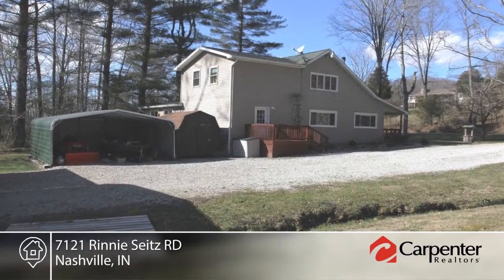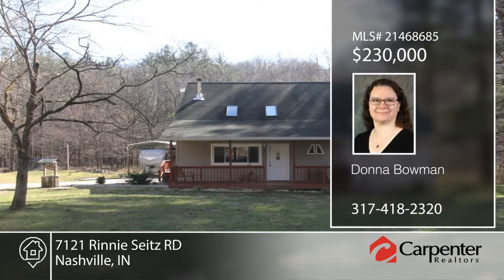7121 Rinnie Seitz RD Nashville, IN | MLS# 21468685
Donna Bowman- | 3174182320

Room sizes are approximate. Does not include appliances in mudroom, washer, dryer, hot tub, purification system or tall carport with lean-to. Old well on property but pump and bladder tank do not work. 400 amp electrical service